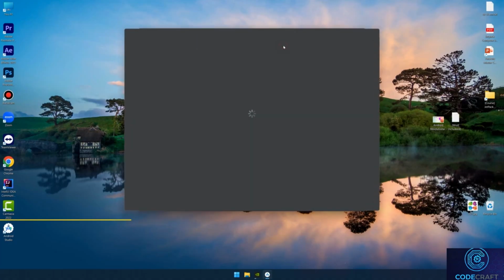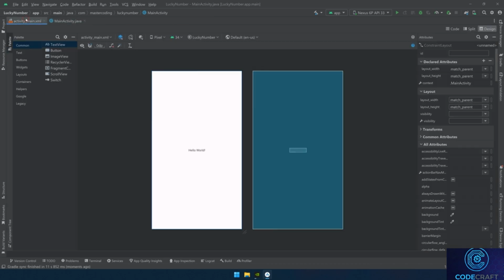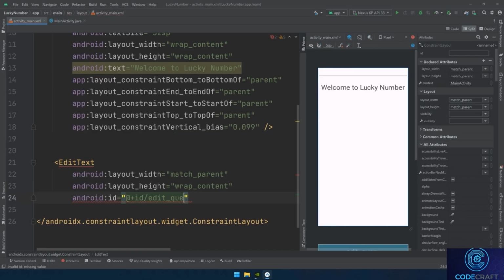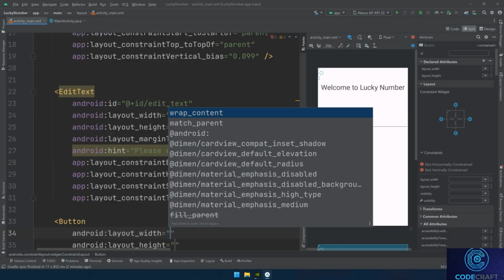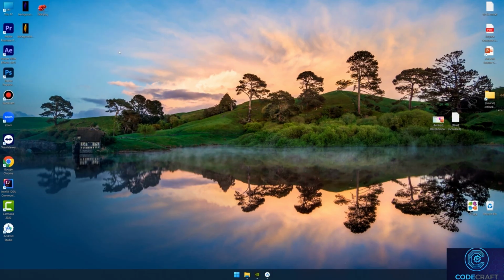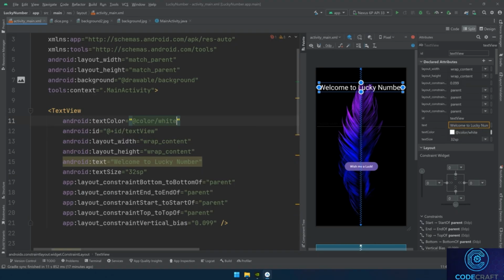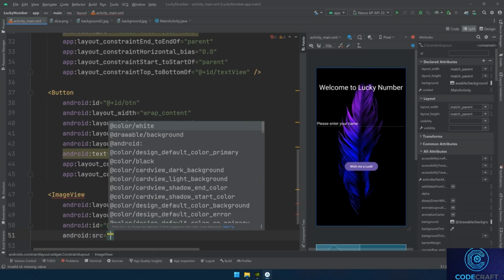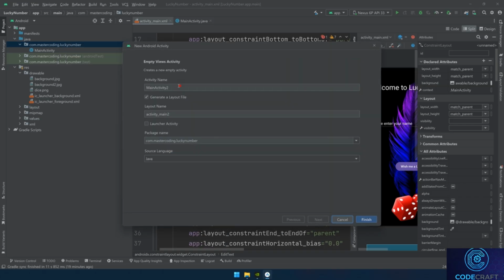(87) Main Activity Layout in Android Explained | UI Design | Android Course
In this video from The Complete Android Development Course, you will learn how to design the Main Activity Layout in Android, which is the first screen users interact with in your app.

This is a crucial step in building Android applications, where you structure your UI using XML and connect it with your app logic.

📚 In this tutorial you will learn:

What is MainActivity Layout in Android
Understanding activity_main.xml
Designing the main screen UI
Adding components like TextView, Button, EditText, ImageView
Structuring layouts for better user experience

This tutorial is perfect for beginners learning Android UI development.

By the end of this video, you will be able to design a clean and functional main screen for your app.

💻 This course is ideal for:

Developers improving UI design skills

Android Development
Java Programming
Flutter Development
Firebase
Graphic Design
Video Editing